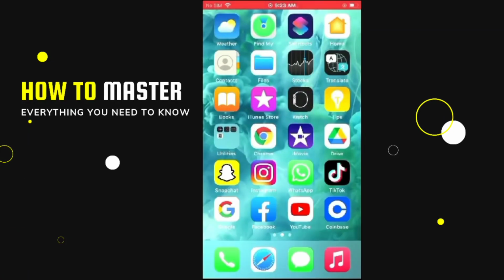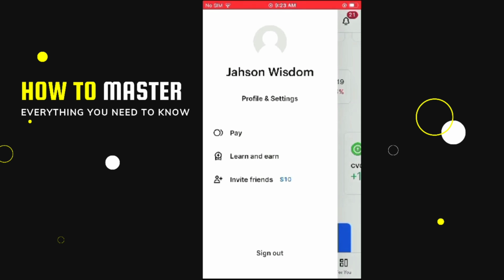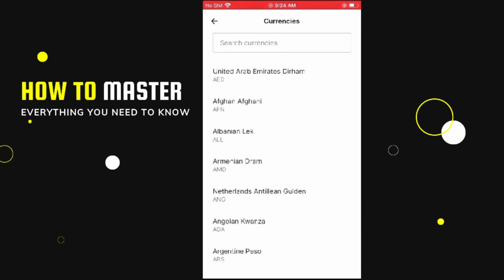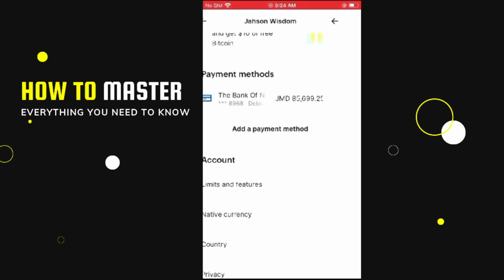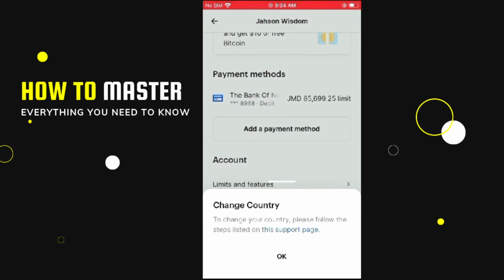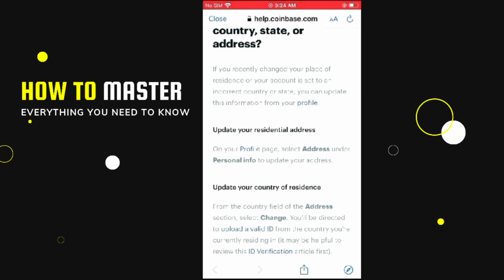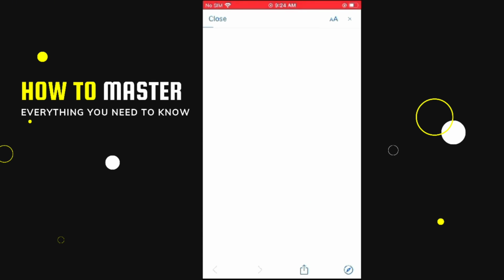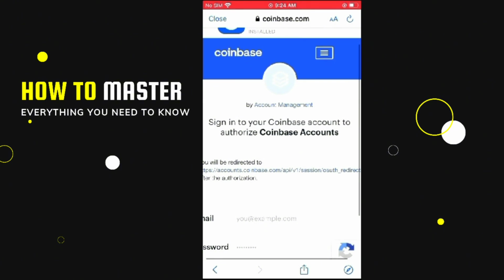HOW TO CHANGE YOUR CURRENCY DISPLAY SETTINGS ON COINBASE 2024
Title: HOW TO CHANGE YOUR CURRENCY DISPLAY SETTINGS ON COINBASE 2024 | Simple Step-by-Step Guide

Description:

Want to change the currency display settings on Coinbase to better suit your preferences in 2024? In this quick and easy guide, we'll show you how to customize your Coinbase account's currency display settings to match your preferred fiat currency (e.g., USD, EUR, GBP) or cryptocurrency. This step-by-step tutorial will walk you through the process of accessing the settings menu on the Coinbase app or website, selecting your preferred currency, and saving your changes. 💰🌍

By the end of this video, you’ll be able to view your crypto portfolio in the currency that makes the most sense for you, making it easier to keep track of your investments and trading activities!

✅ What You’ll Learn:

How to navigate to the settings menu on Coinbase
How to select and change your preferred currency display option
How to apply and save the new settings for a more personalized experience
This tutorial is perfect for Coinbase users—both beginners and experienced traders—who want to customize their account settings for better convenience and readability.